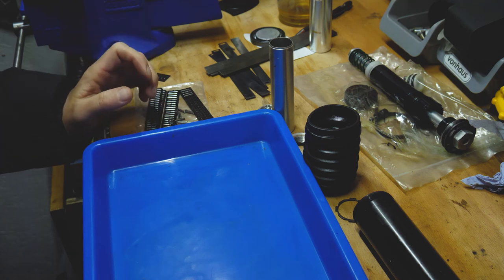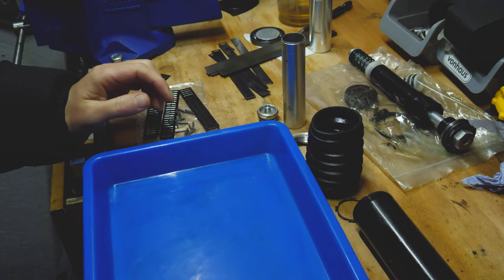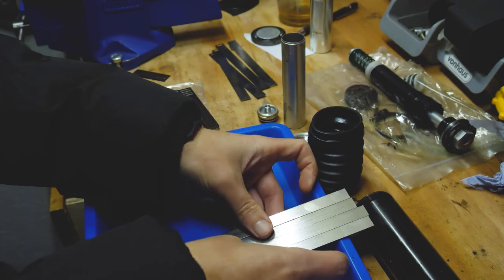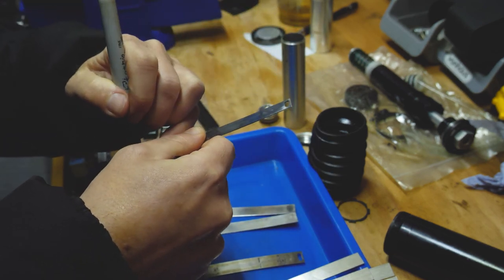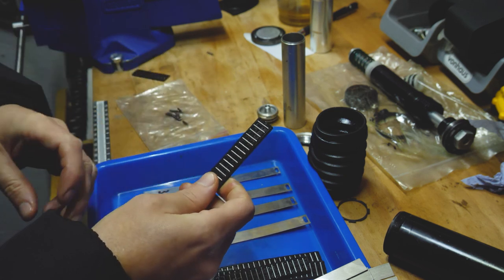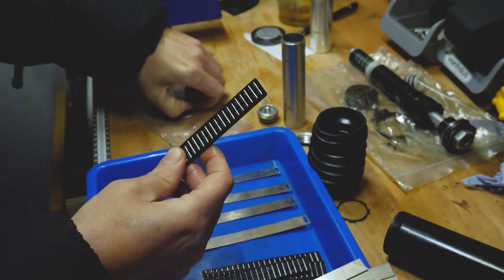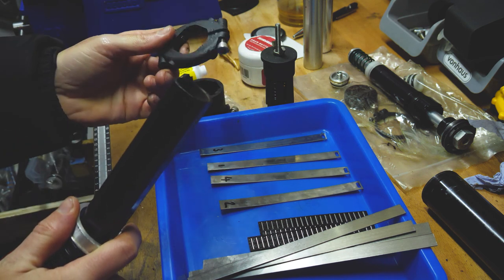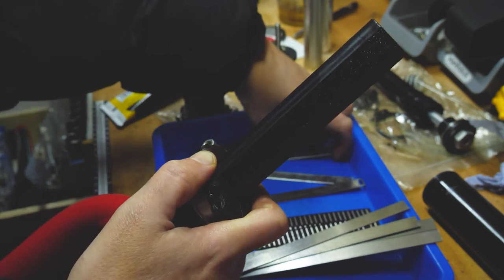Headshok Rebuild Part 3 - Telescope rebuild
Finally getting round to filming this! In this video I go over putting the telescoping unit back together.